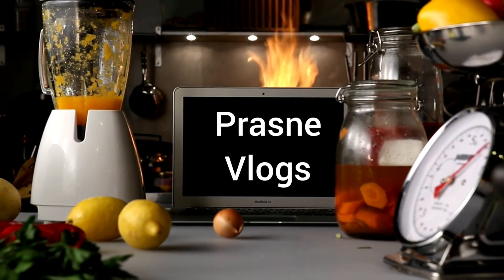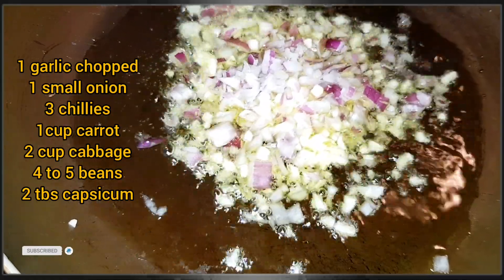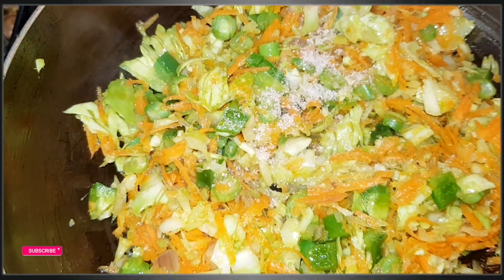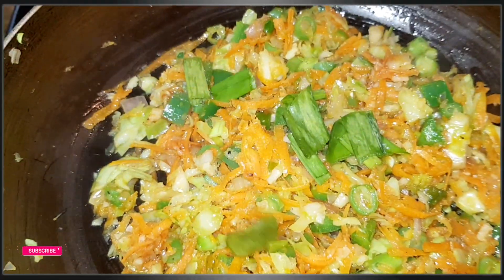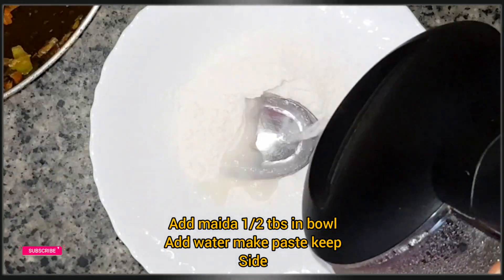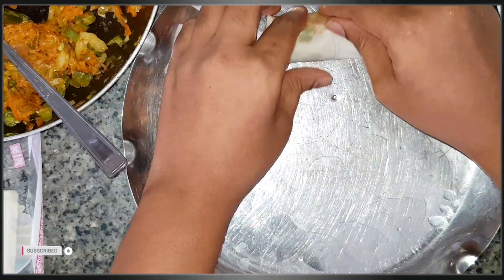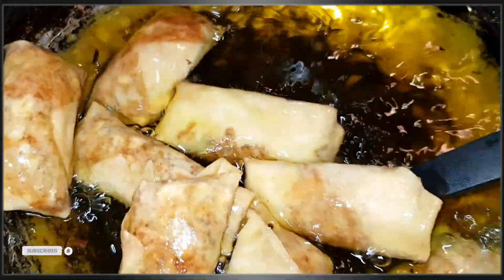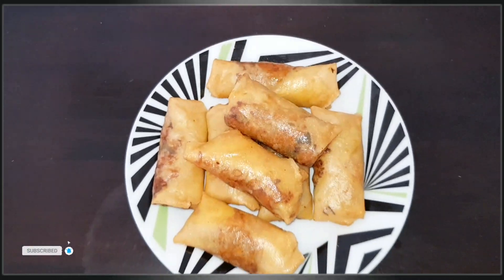veg spring rolls||సింపుల్ గా టేస్ట్ గా వెజ్ స్ప్రింగ్ రోల్స్ ఇలా చేసేయండి 👌